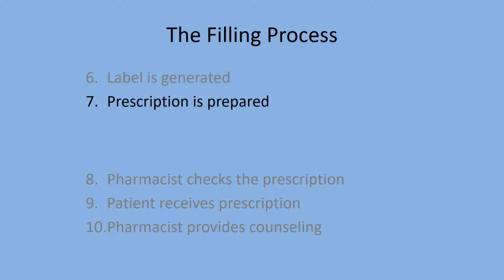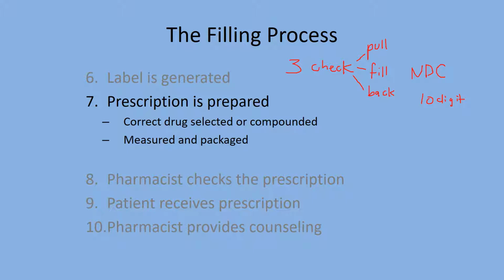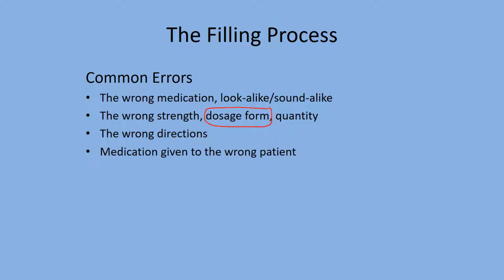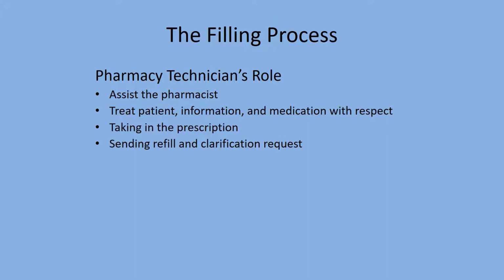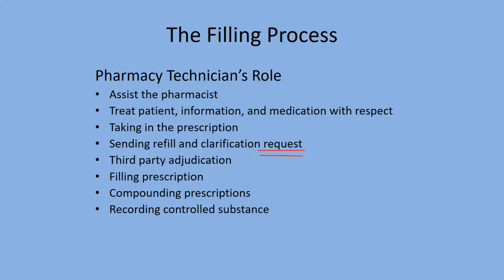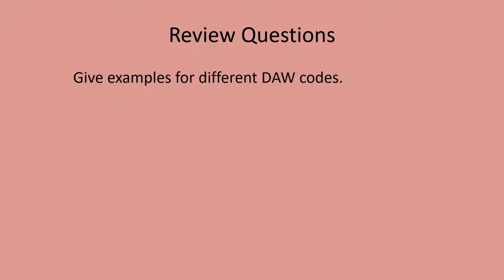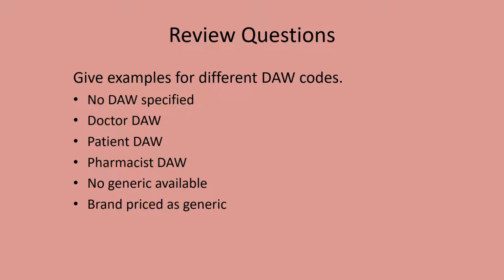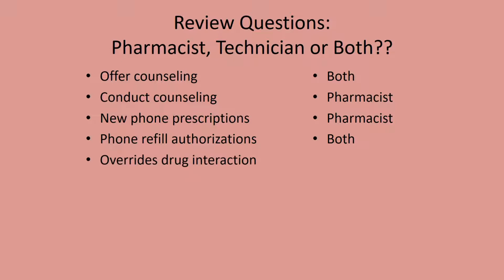Pharmacy Technician: Prescriptions Part 2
Learning Objectives:
1) Understand the prescription process from accepting prescription to patient counseling.
2) Understand the importance of preventing and identifying medication errors at every step.
3) Understand the differences in responsibilities between pharmacy technician and pharmacist.
4) Understand the importance of protecting patient privacy and treating all patients with respect.